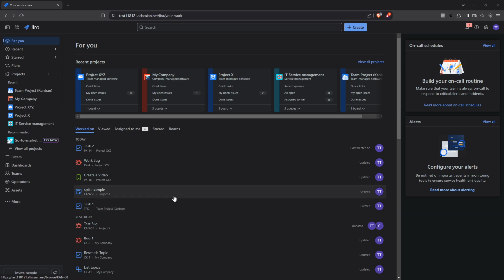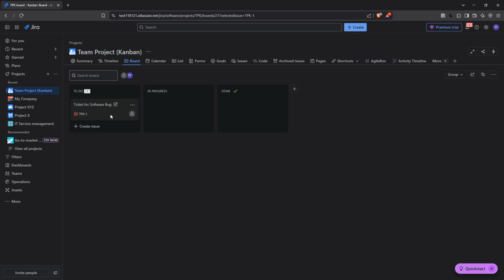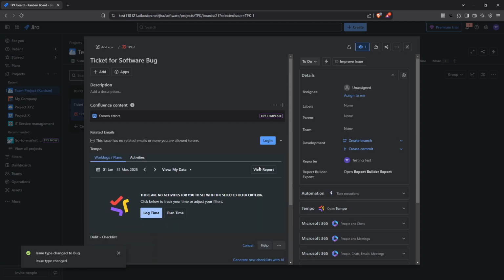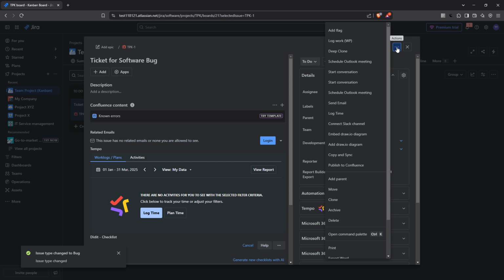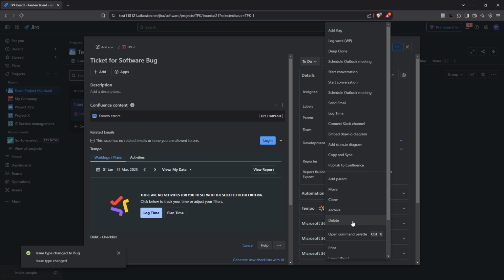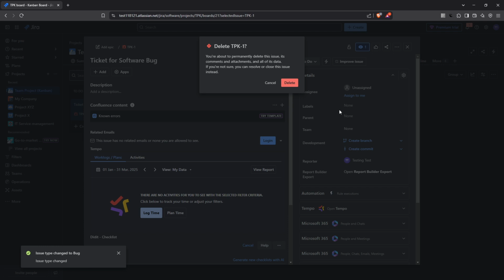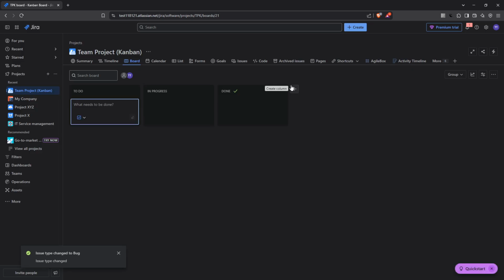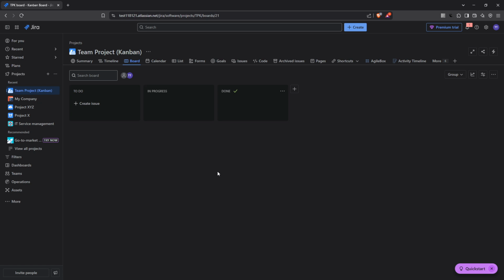How to Delete Jira Ticket [2025 Full Guide]